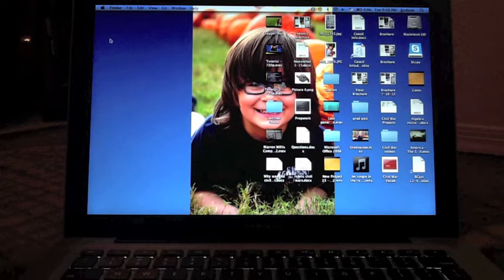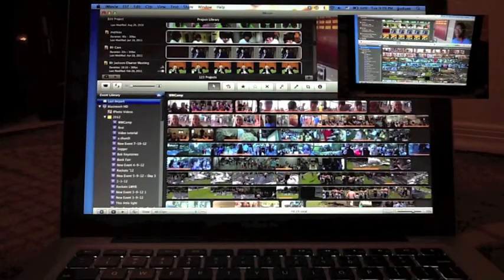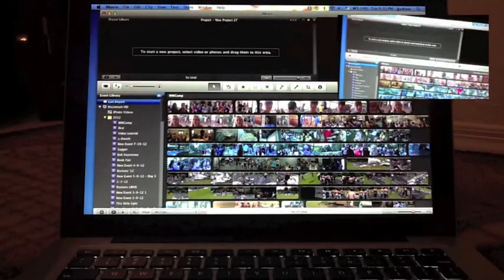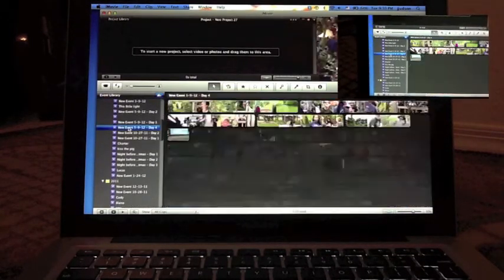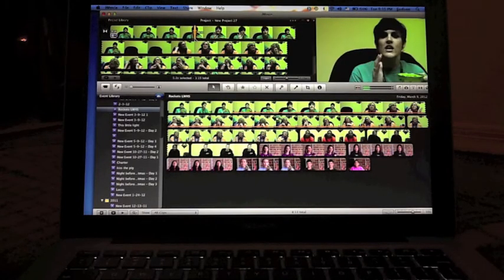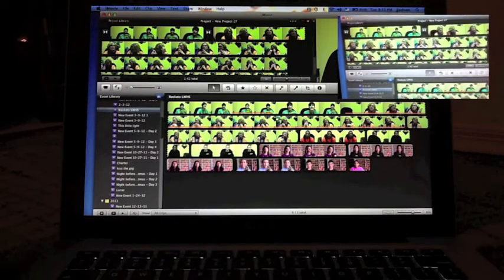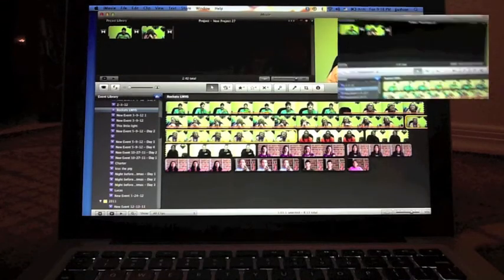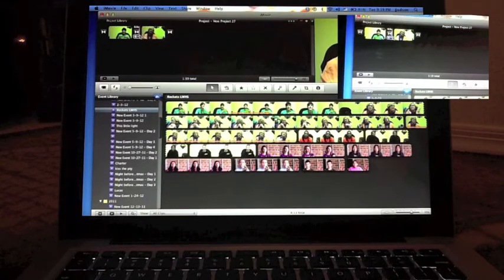Assignment 1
Assignment 4